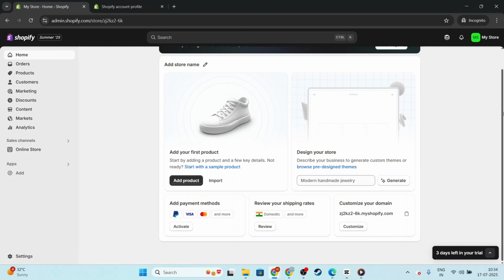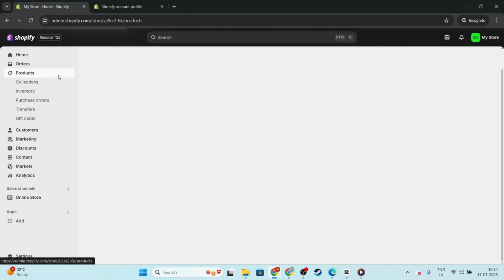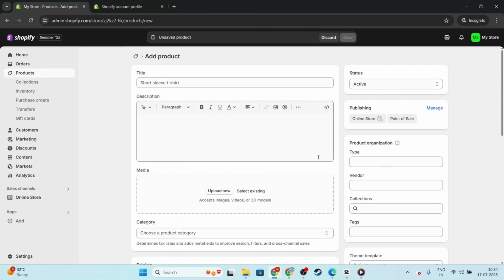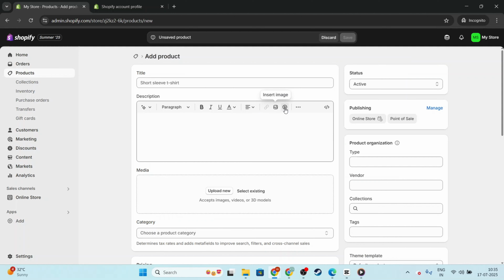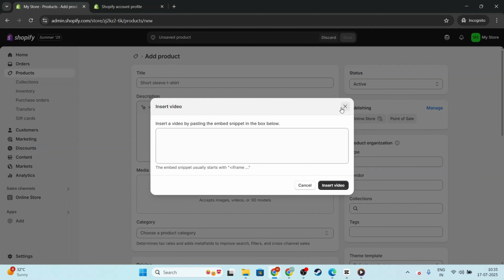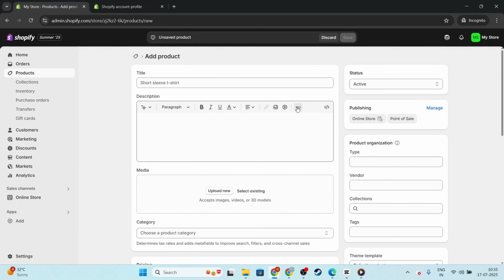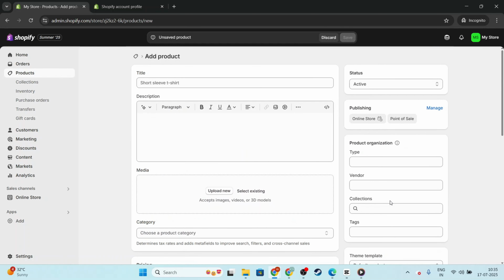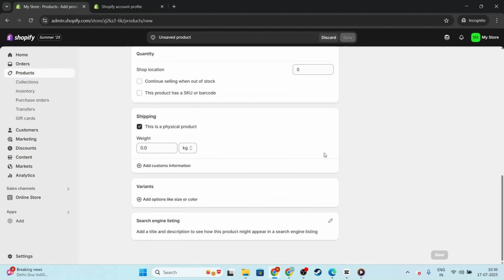How to Add GIF On My Shopify Product Description 2026 (Step By Step)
Learn How to Add GIF On My Shopify Product Description in this video.

In This Video, We'll Show You 👇
Shopify Product Description Gif
Add Gif To Shopify Product
Shopify Gif Tutorial
Shopify Product Page Animation
Animated Gifs Shopify
Shopify Product Image Gif
How To Use Gifs Shopify
Shopify Product Description
Shopify Product Page
Add Gif To Product Description
Gif On Shopify
Shopify Tutorial
Shopify Tips
E-commerce Shopify
Shopify Store
Product Description
Shopify Store Design
Shopify Website
Shopify Product
Animated Product Images Shopify